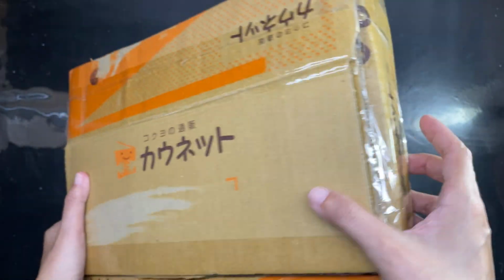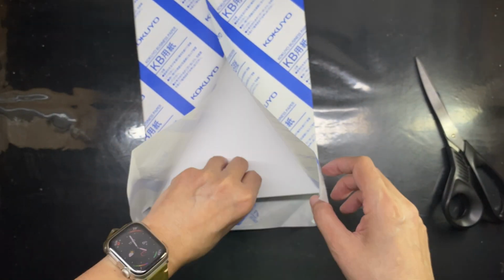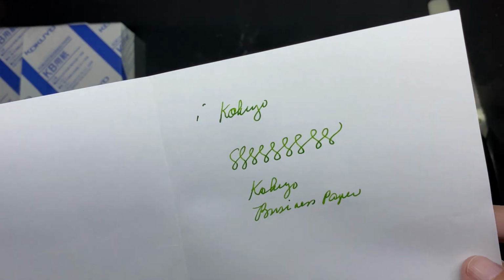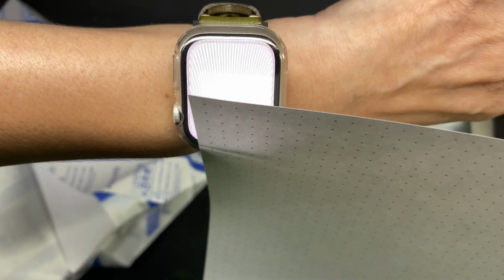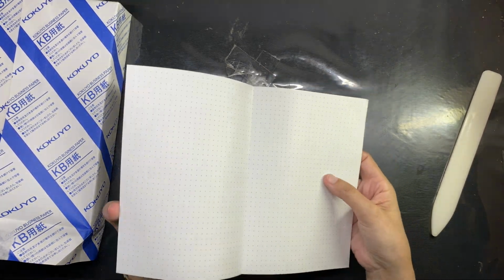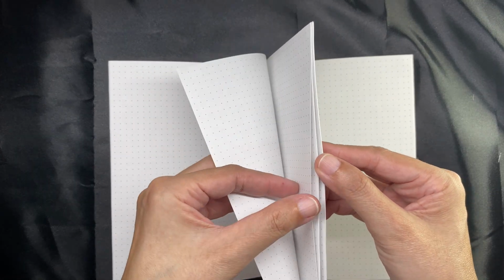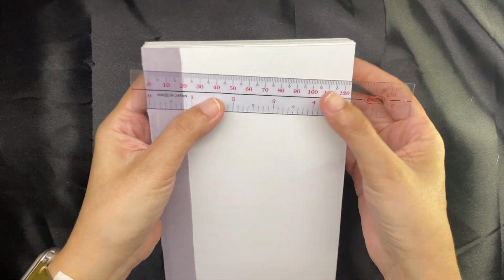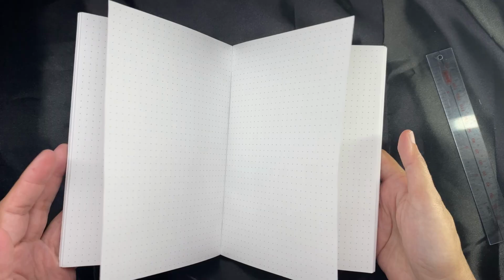A B6-sized Kokuyo notebook I made (paper test and close look)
This video has no mid-roll ad.